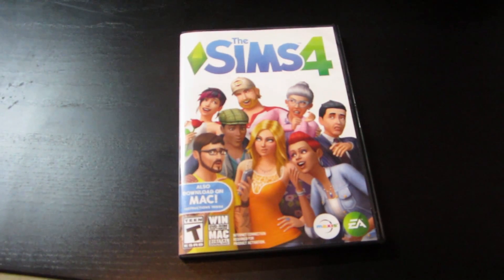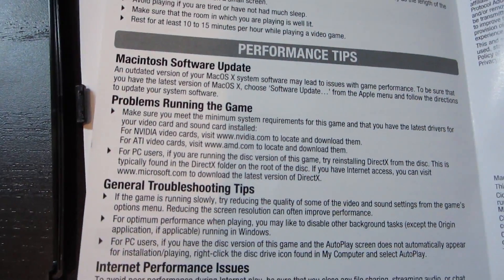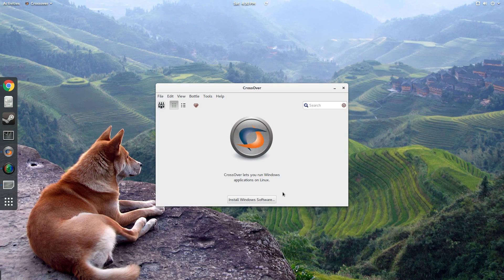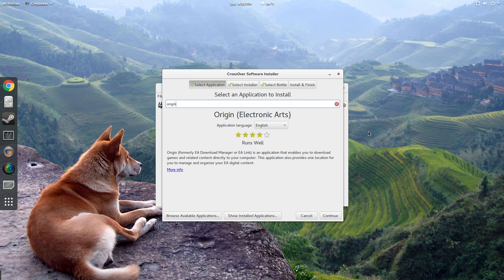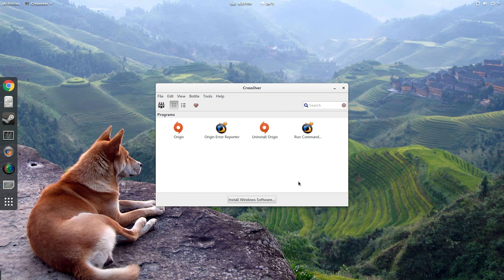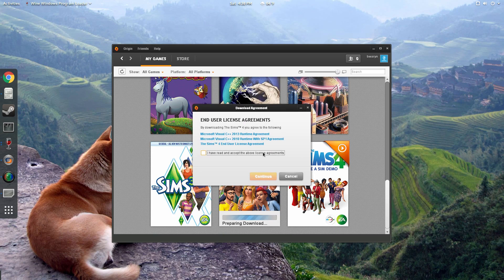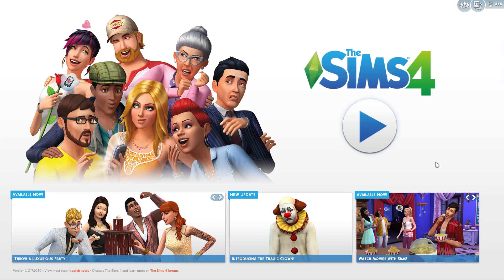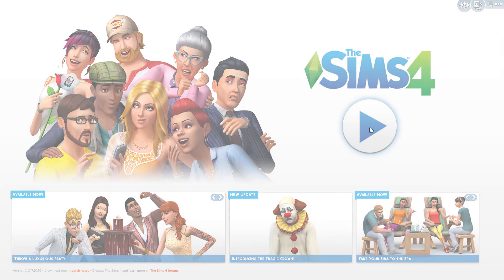How To Play The Sims 4 On Ubuntu Linux | 2016 Edition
The Sims 4 is now super easy to install and play on Ubuntu! Even with EA's Origin, it's really simple.

TheSims4 was met with somewhat mixed (albeit mostly positive) reviews when it was released. Despite the naysayers, it's an extremely popular game and admittedly, it's really fun to play. Since the previous Sims 4 video I did was really popular, I figured folks would enjoy a video about installing it!

Recording Gear